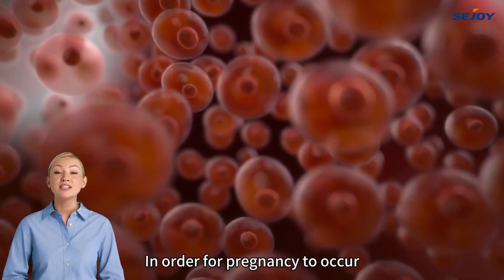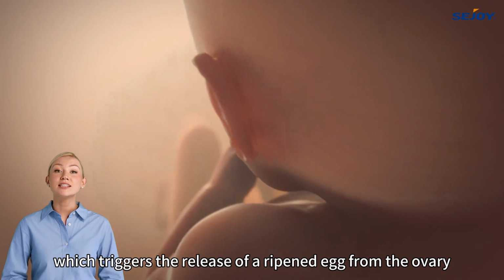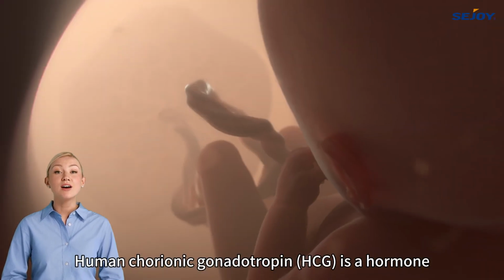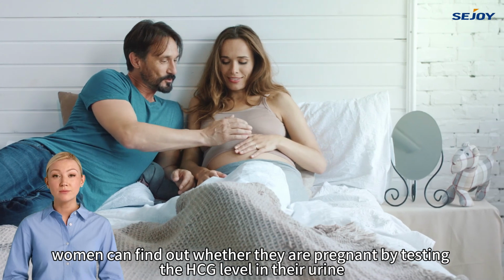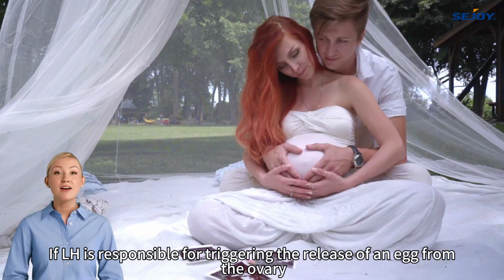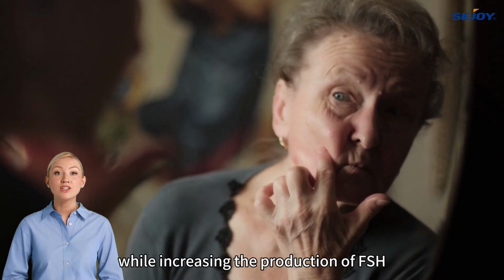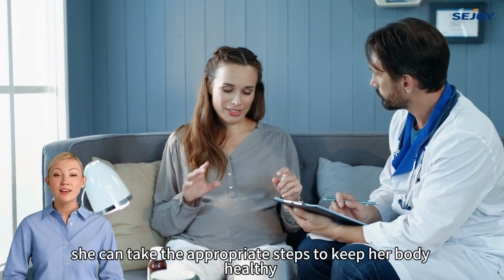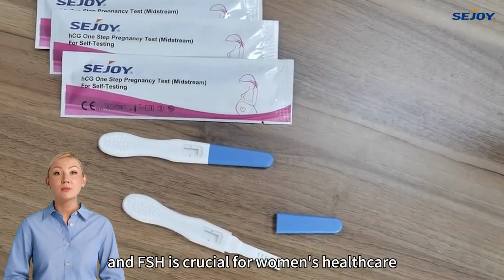Stay Informed About Your Fertility | Benefits of the Female Health Test Kit | Decoding HCG, LH, FSH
Want information about your fertility? Uncover the secrets of female health test kit with our latest video! Get an in-depth look at the role of the HCG, LH and FSH hormones and their impact on women's health.

Learn how these hormones affect your fertility and overall health. Discover the Sejoy Women's Health Test Kit, a trusted tool designed to provide accurate and reliable results and peace of mind. It's perfect for those who want to monitor their fertility hormones with confidence.

What can this video do for you? Understand your body's needs and gain insight into your hormone levels to ensure you're ready for the next step in your life.

Watch it now and take control of your health journey! Don't miss.

00:00 Intro
00:19 Popular Hormones
01:46 Supplies Introduced

Sejoy Biomedical Co., Ltd. focuses on the design and manufacture of home care medical equipment (official website)

- Learn More -
Latest Medical Devices (humans and animals)
Food-Grade Silicone Products (secure materials for baby)
Glass Panels (optimal surface treatment)
PV Power & Battery Storage (smarter and greener energy)
Laser Technology (impact on various industries)
Brushless Motors (DIY enthusiasts' guide)
Automated Food Machinery (cookies, bread and even more)
IoT Digital ORP Sensor (temperature compensation + signal outputs)
Plastic Extrusion and Recycling Machinery (modern production)
Printing and Packaging Machinery Manufacturer ( 2 in 1 integrated elite)
Quality Gift Supplier (spoil your loved ones)
HVAC Tools Manufacturer (long service life guaranteed)
Lithium Battery Powered APU System (save money on fuel costs)
HMI Solutions Provider (elevating human-machine interaction)
Glass Dome Tents (wind, noise and prying eyes resistant)
Atomizer Products Manufacturer (high quality packaging)
Logistics Packaging Manufacturer (research, development & sales)
Electrical Power Products Manufacturer (high-tech solutions)
Fitness Equipment Supplier (upgrade your workout routine)
Composite Panel Manufacturer (receive nearly 100 patents)
Push Button Switch Manufacturer (protecting workplace safety)
Safety Lockouts Products Manufacturer (meets international standards)
Dentistry Scanning Manufacturer (taking dental practice to the next level)
Electronic Cigarettes Manufacturer (making E-Cigs)
Digital Printing (personalized printing products)

To learn more about what's new in the industry or products, please